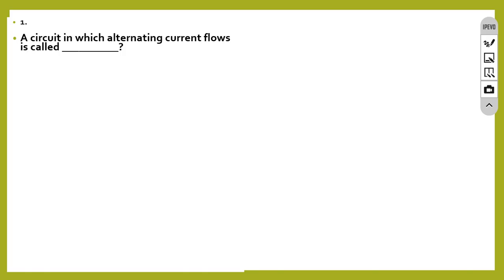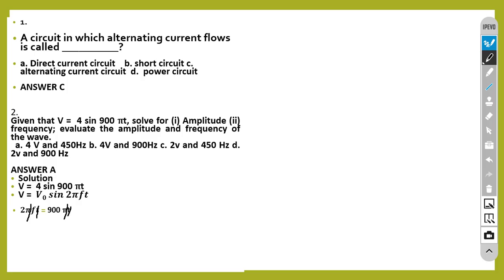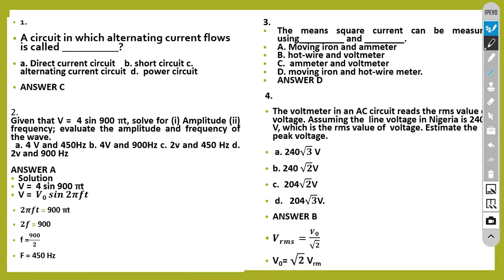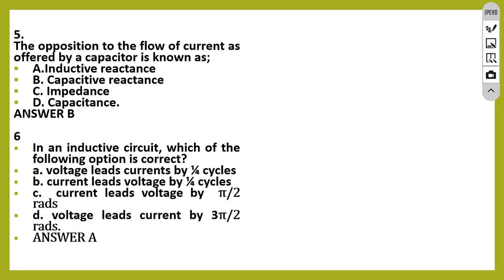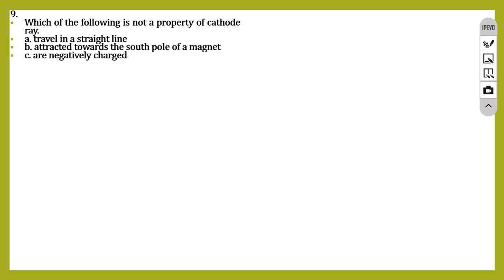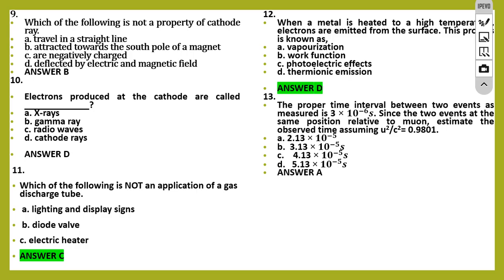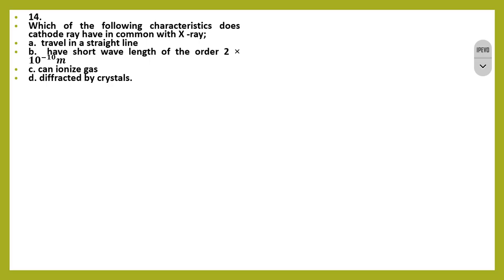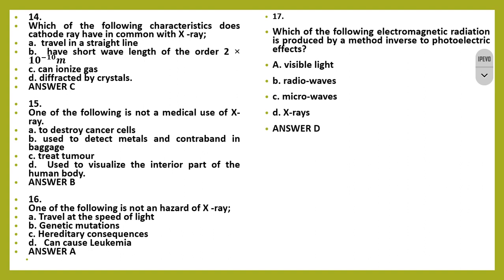PHYSICS QUIZ 1